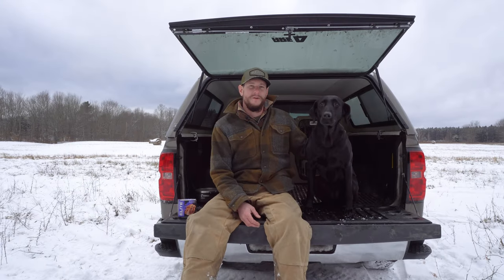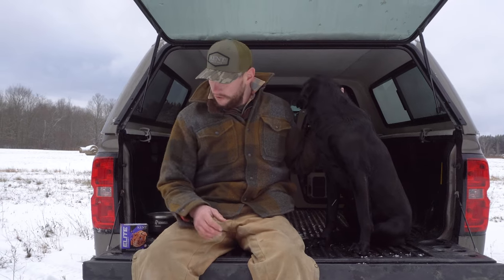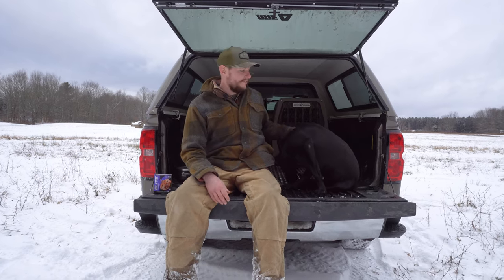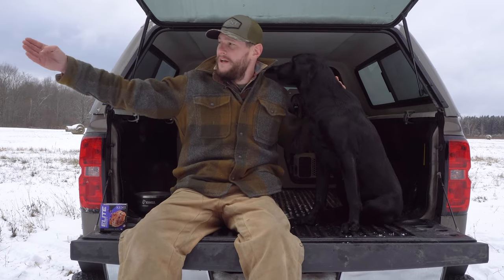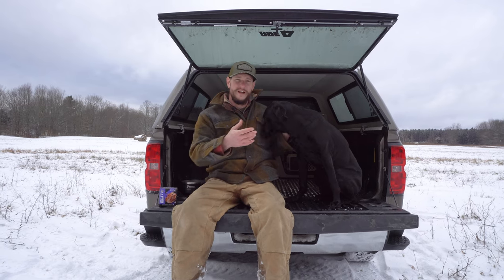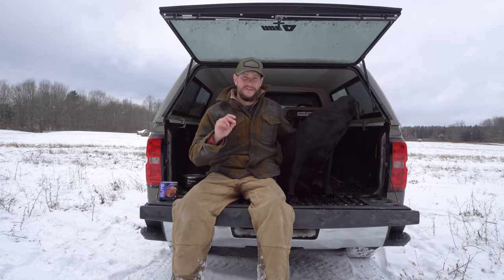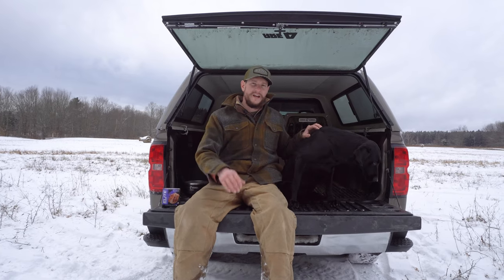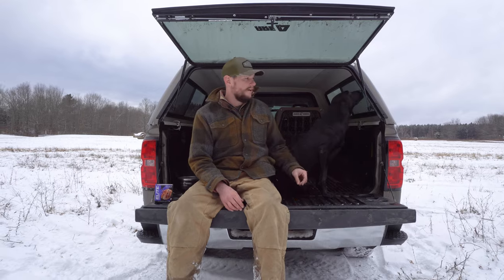Prevent Gun shyness with Dogs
Welcome to Lone Duck Outfitters and Kennels! In this video, we talk about the best way to prevent gun shyness with your hunting dog. Follow along for more tips on hunting dog training.

About Us
Professional Gun Dog Training, Lifestyle Brand, and a community for all who share a passion for The Unspoken Bond!

Whether you are training your first gun dog or your last, you have undoubtedly experienced the "unspoken bond." Countless hours spent in the fields and marshes with your dog develops a relationship that is stronger than most dog owners can comprehend. Our lifestyle brand, Lone Duck Outfitters, is the thread that binds our community together! We offer high-quality gear for the field or kicking back on the couch! Don't worry, our gear doesn't smell like wet dog, but if you're like us, that won't last long!

Our professional gun dog service focuses on teaching your dog the necessary skills they will need to reach their full potential come hunting season. Whether you pursue waterfowl or upland game birds, we can work with you and your dog! Our goal is to provide you with not only a well-trained dog but the capability to work and grow the relationship you have with your dog so that you can experience The Unspoken Bond!

"The Unspoken Bond"

Some things are better left unsaid. A comfortable silence whispered over the unspoken promise exchanged when your eyes first met. Together you share a grueling conviction. He rewards your dedication with a persistent plea for your companionship. If only he knew the feeling was mutual. On that dark, crisp morning you embark to fulfill his inherent purpose. Four earnest eyes scan the horizon with a concealed intensity when that Lone Duck interrupts the desolate sky. The crack of your gun unleashes a frantic hunger to retrieve his fallen prize. He returns, fully saturated and satisfied, with the fragrance of gunpowder generously lingering. Together you celebrate a promise kept.

Your binding faith is one that most can’t comprehend. They neglect the depth of the instinctive understanding you have for each other. Like the exuberant validation you shared in the field with that first Lone Duck. It’s feelings like this that remind you they’re reserved for a select few. There’s no need to fill them with empty words. Some things are better left unsaid.